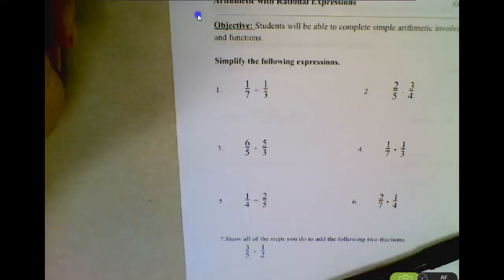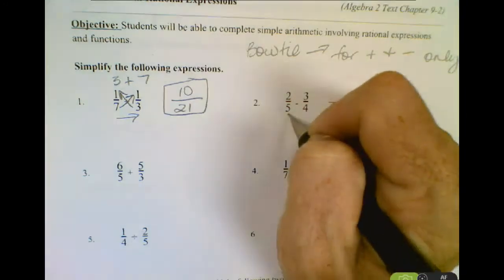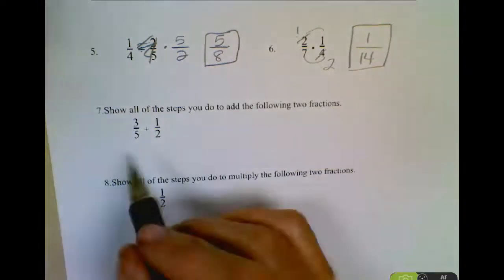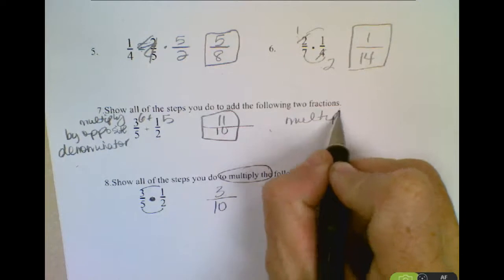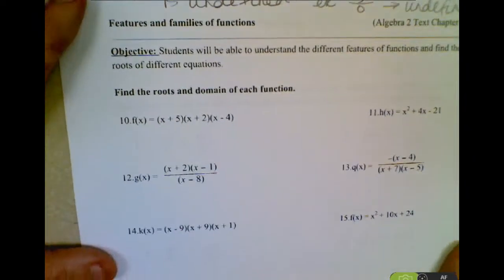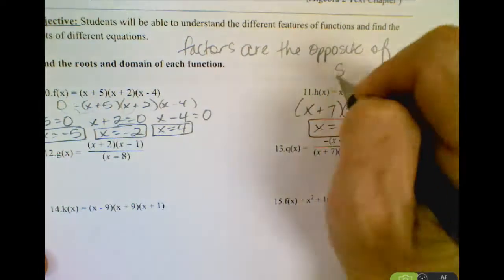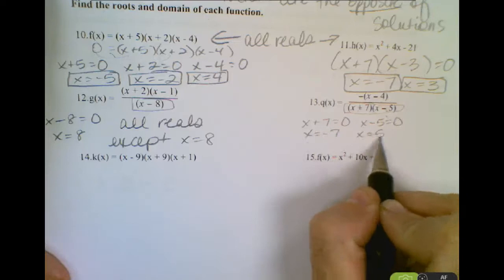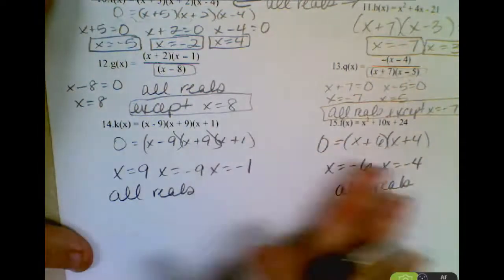Module 4.2 Part 1